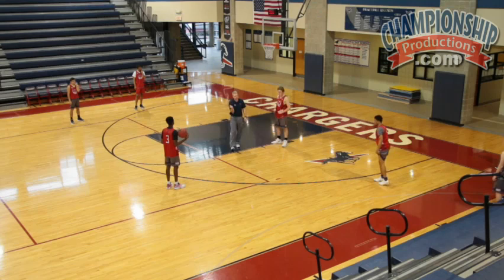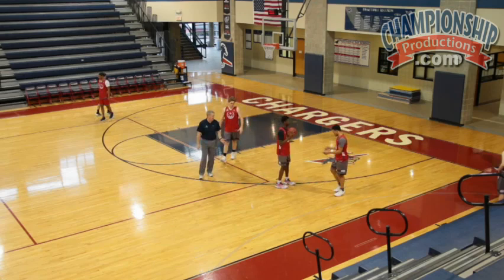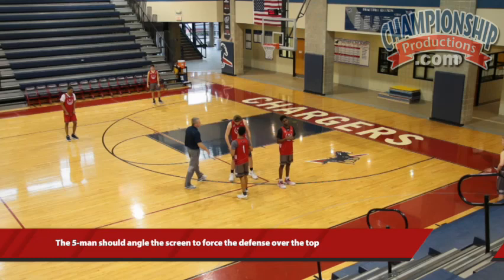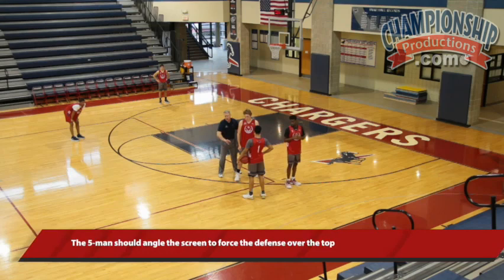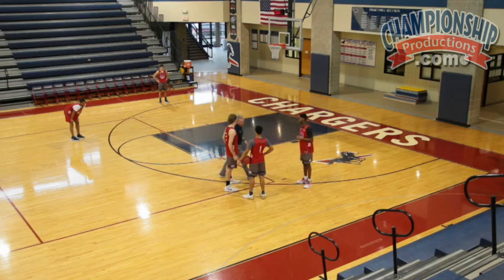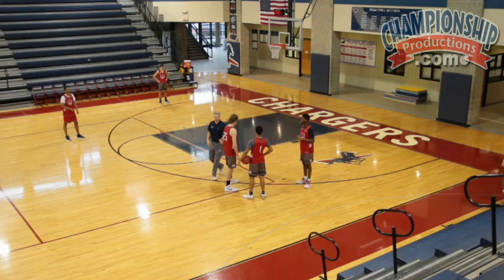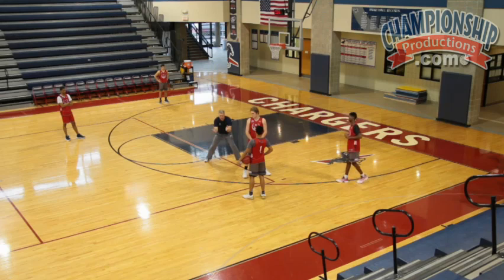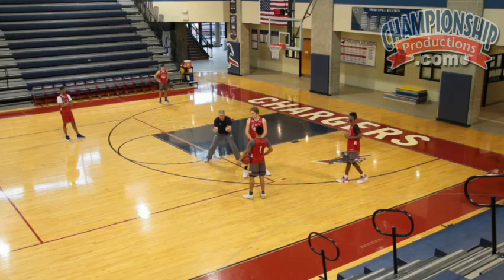Options in the 4-Out Ball Screen Continuity Offense!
with Brian Field,
Providence Day School (NC) Head Coach;
2016 USA Today North Carolina Coach of the Year; 2016 North Carolina (NCISAA) 3A State Championship